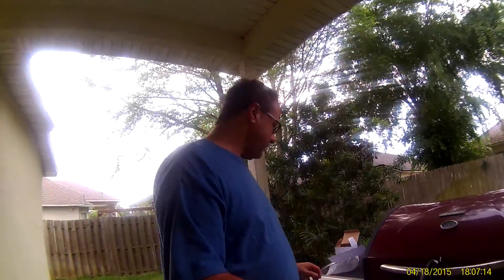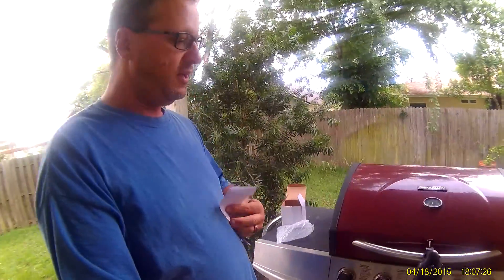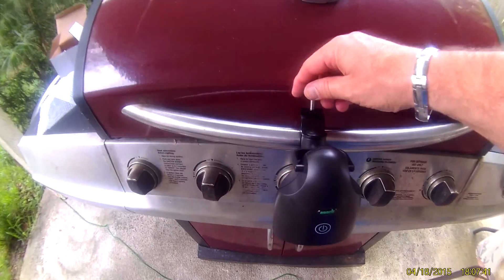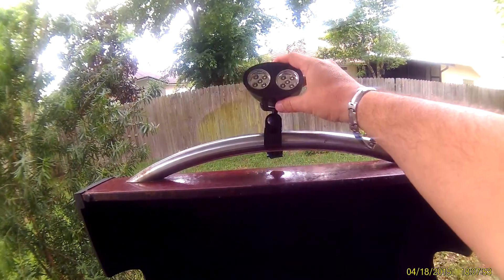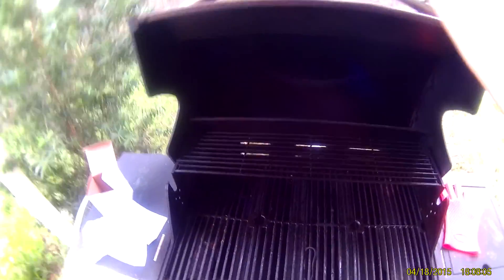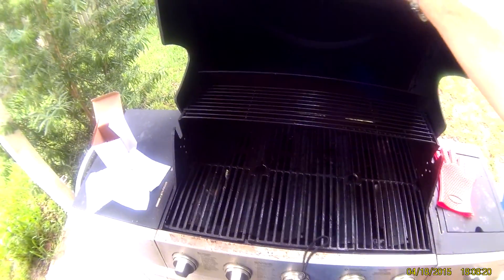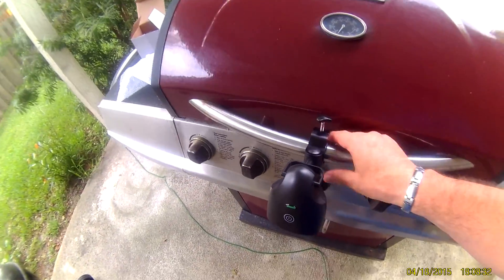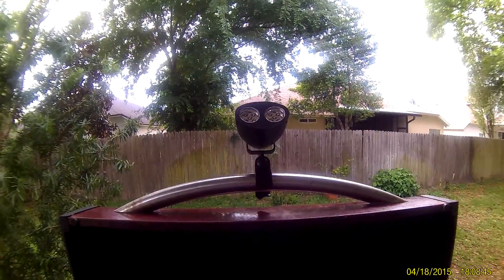Ipow Super Bright BBQ Grill Light Review and Hands-On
Grilling in the dark sucks! This Super Bright LED BBQ Grill Light is a huge lifesaver for those after dark grill sessions. Very handy and it attaches easily to almost any grill.

PRICE: $16.78

IPOW has never let me down in the quality of their products, and this is no exception! This LED BBQ grill light attaches to your grill lids handle with a simple screw down clamp. It is very adjustable so you can aim the beam wherever you need it. It is sturdy and well built, so it will stand up to the elements if left outside on your grill. It operates with a single on/off button. It is all plastic construction, but solidly made. It has two different LED sets, each with 5 LED's for a total of 10.

Turning the light on is easy by just  gently hitting the on/off button. This is great when your hands are full with dinner, and you don't want to fumble with greasy meaty hands.

Also... this light can also just as easily be used on a bicycle, camping trip, or power outage.

The light runs off of three AA batteries which are not included in the package. There is also an included little Phillips screw drive to open the battery door.

IPOW sent me this product in exchange for an unbiased reviews of their product.